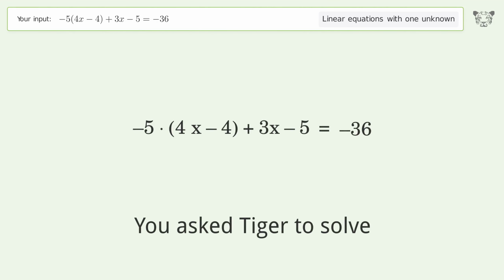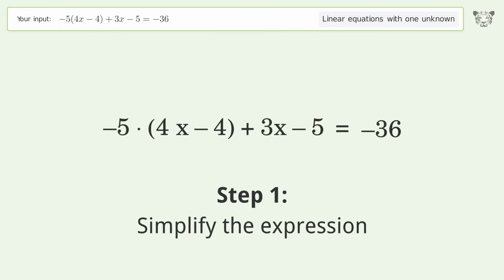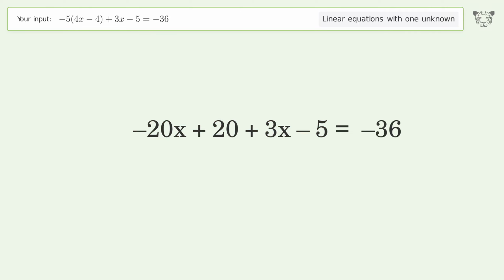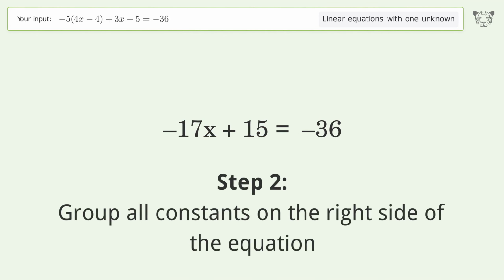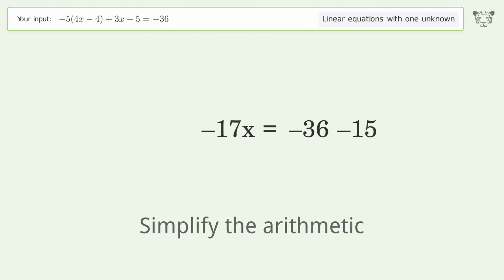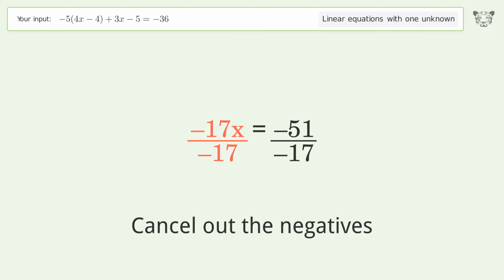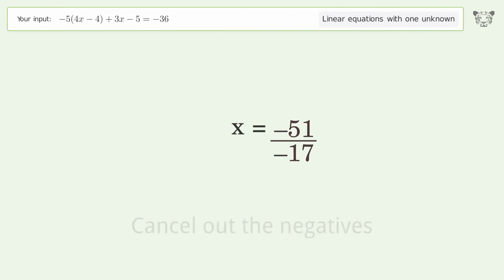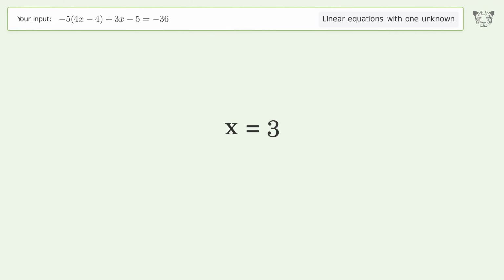Solve -5(4x-4)+3x-5=-36: Linear Equation Video Solution | Tiger Algebra